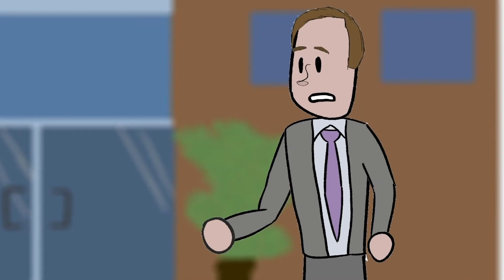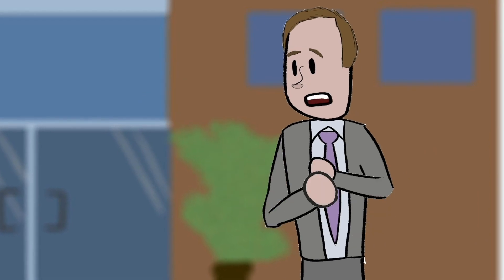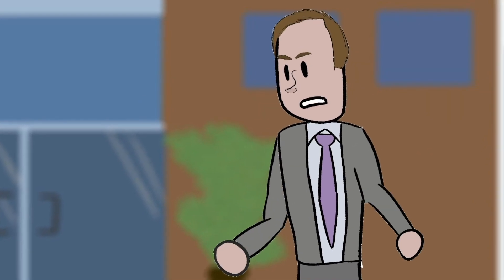Better Call Saul : The Winner Takes It All (Unfinished Animation)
I made this a while ago as a practice/warm up. Which is why it is rough, but with Better Call Saul S5 hitting Netflix the other day and my hype for S6 building and building, I couldn't help but share something to share my excitement! One of my favorite sequences, and I'm sure there will be many more great moments in season 6. Hope everyone is enjoying their season 5 rewatch (or initial watch!). See you when it all goes down next week.